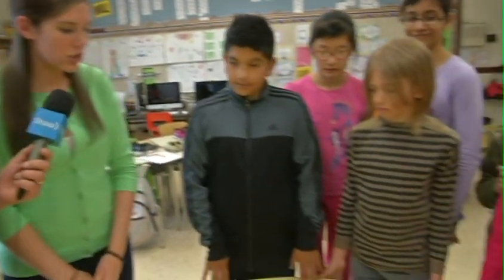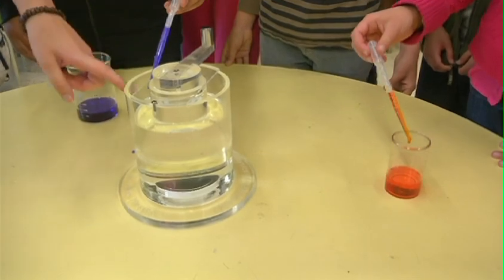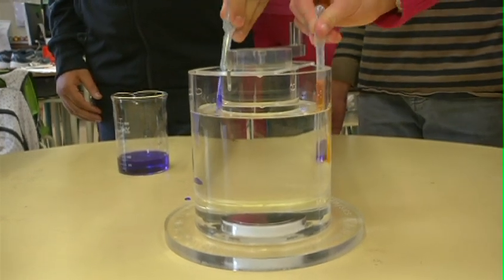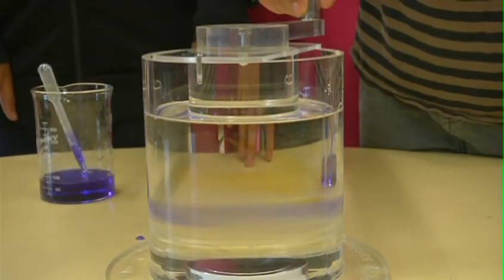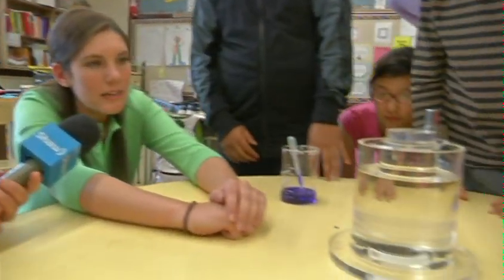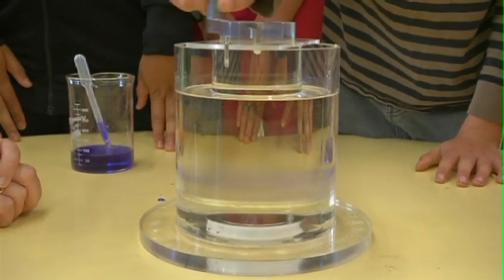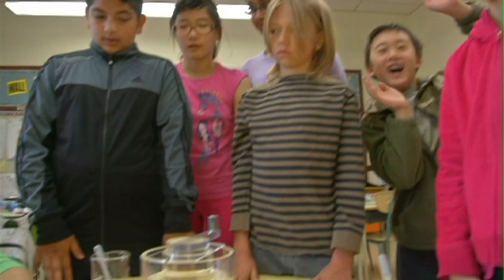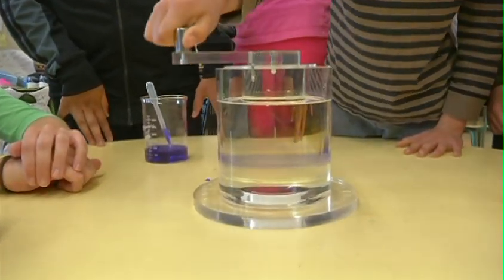Mind Fuel Experiment: Demonstrating a Laminar Flow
The kids from Hillhurst Elementary School with a Mind Fuel Experiment: Demonstrating a Laminar Flow.